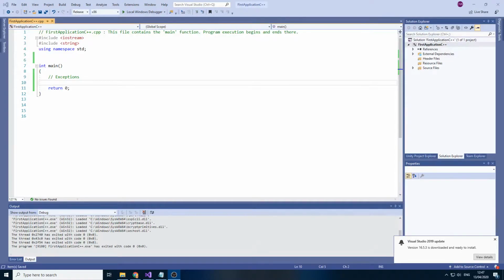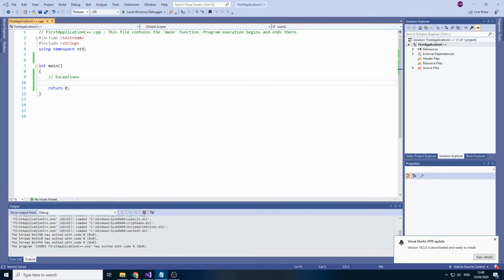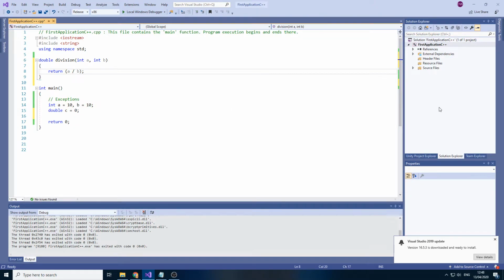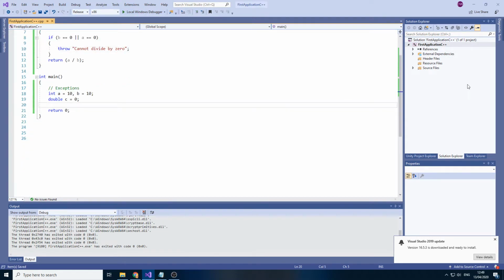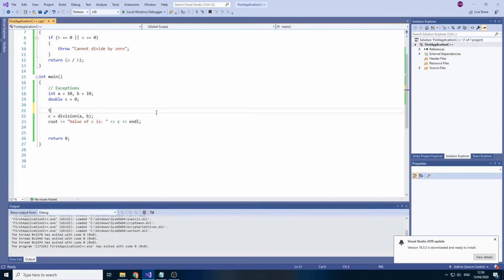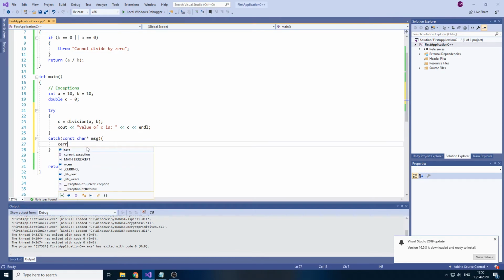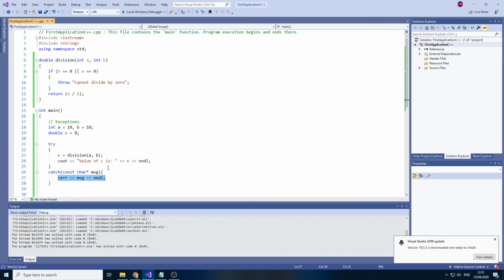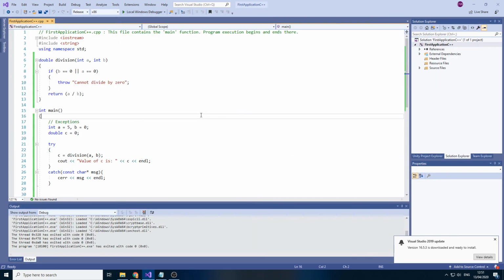Visual Studio C++ Programming Tutorial 12 Exceptions(Error handling)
This video covers Exceptions.